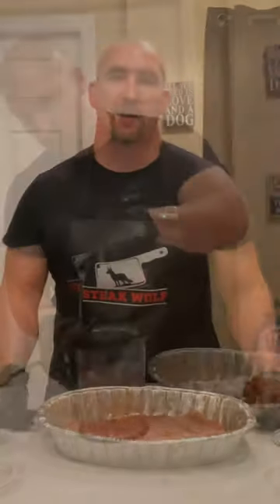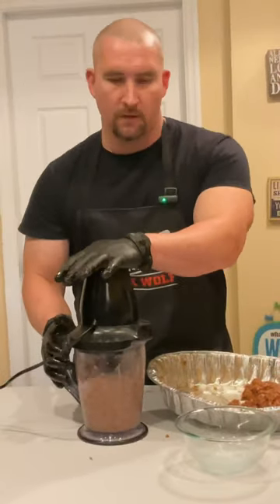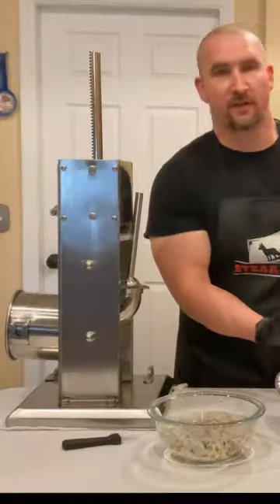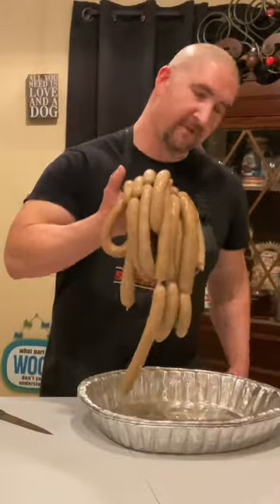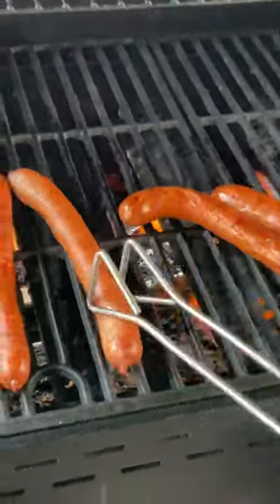Professional Butcher makes homemade hot dogs 🌭 🌭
Spent the day at home hanging out with my German Shepherd making hot dogs from scratch.